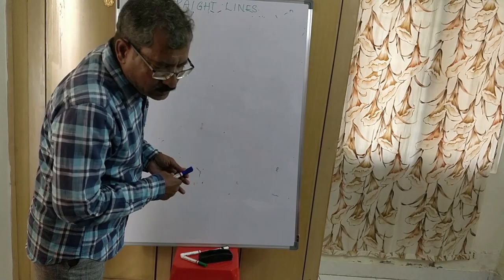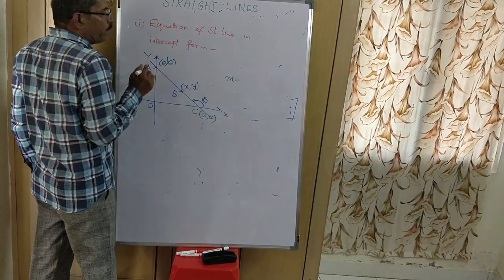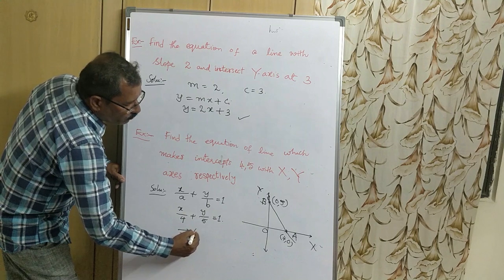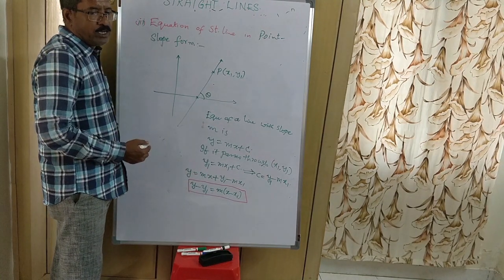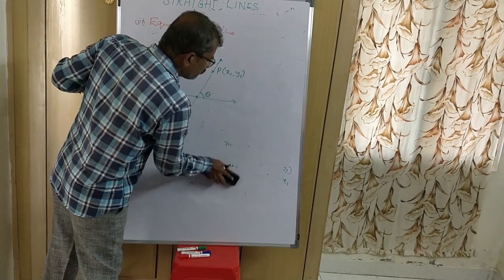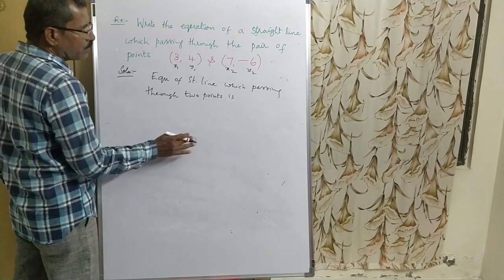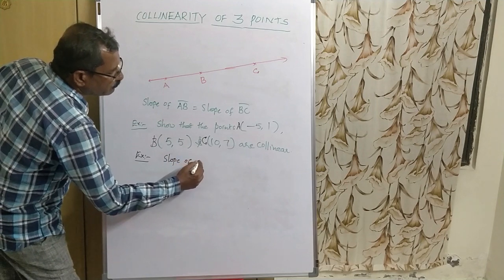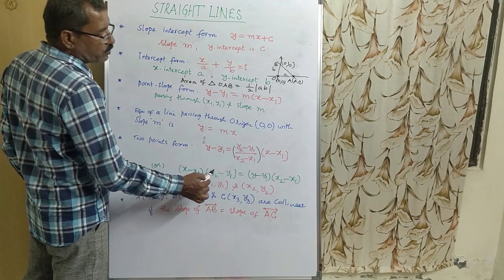Straight Lines Part 02